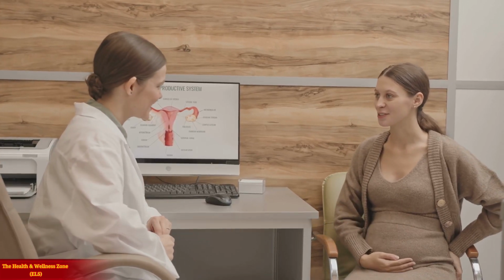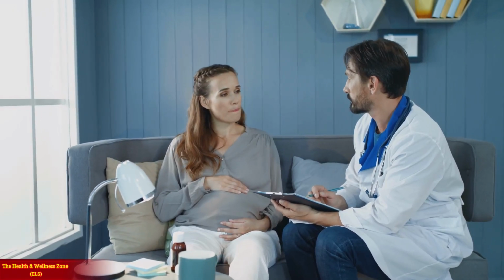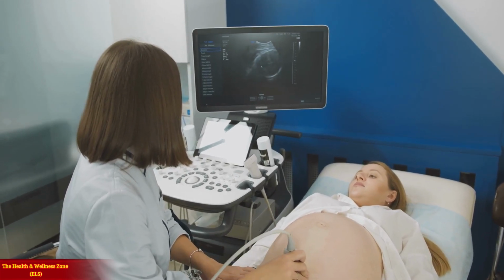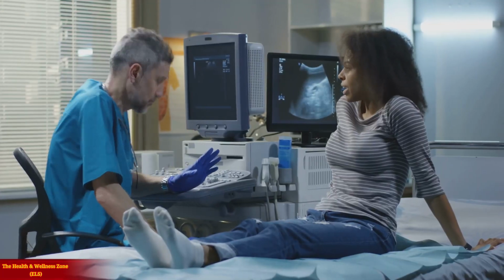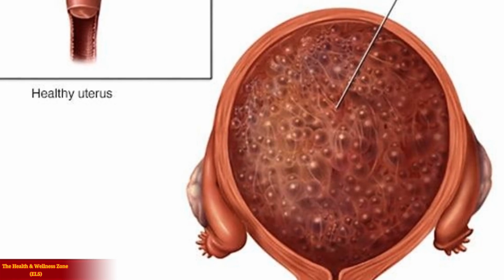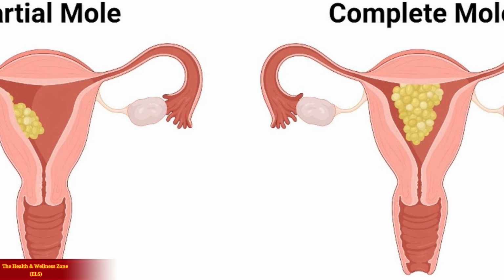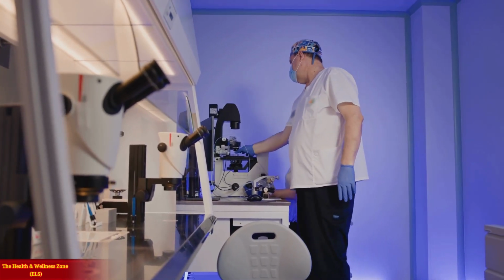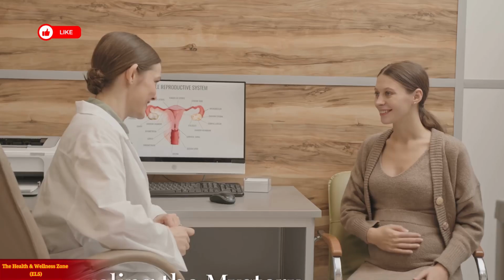Molar Pregnancy: The Weirdest Pregnancy Complication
Molar pregnancy/Hydatidiform mole, is a rare yet crucial topic that is often overlooked. Discover what a molar pregnancy is, its types; complete and partial and key symptoms to watch out for. We also discuss the causes, diagnosis, and treatment options available, ensuring you have all the information you need for awareness and support. Learn about the emotional impact and the importance of follow-up care after a molar pregnancy.

If you or someone you know is facing this challenging experience, remember that you're not alone.